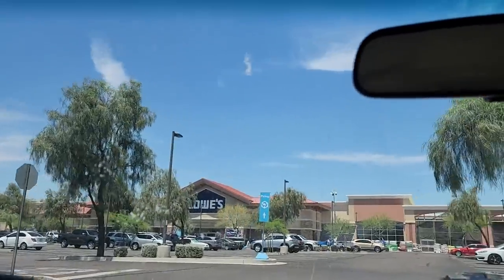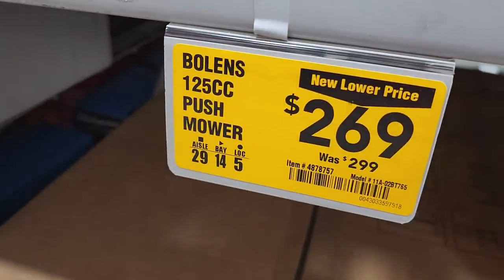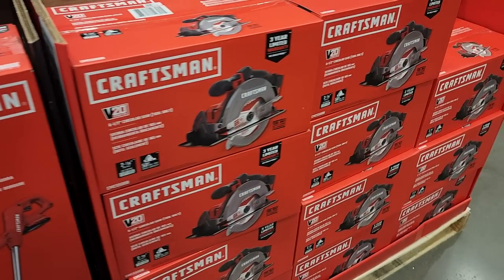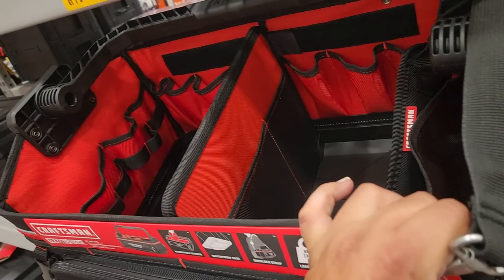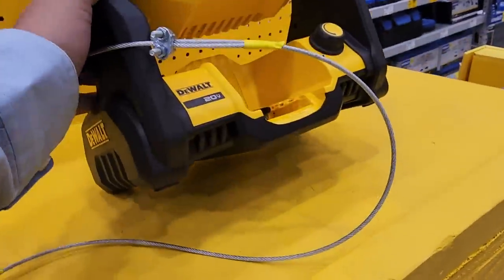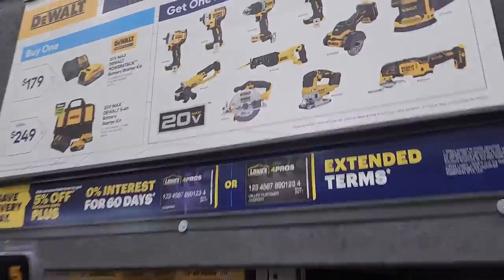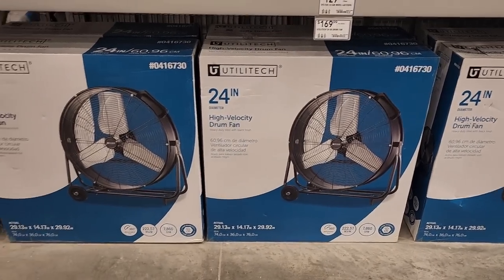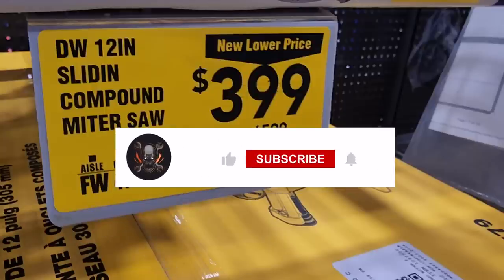New Deals Dropped! Tools & More @ Lowes